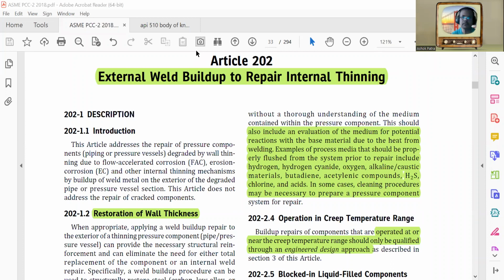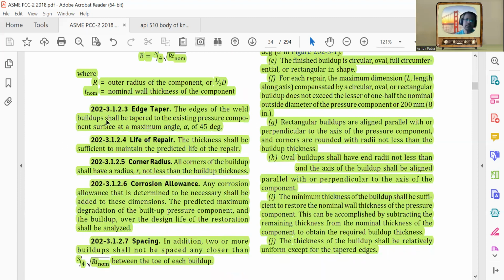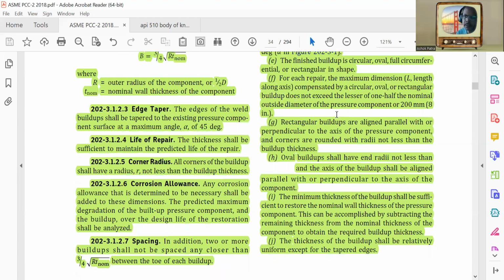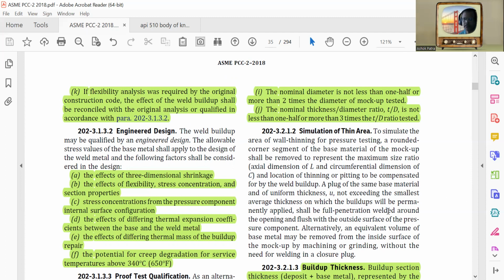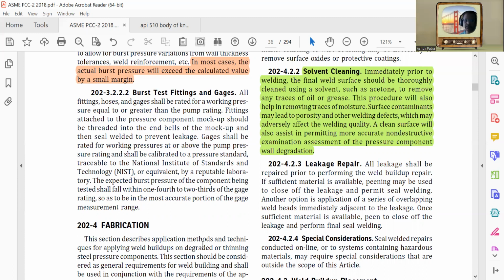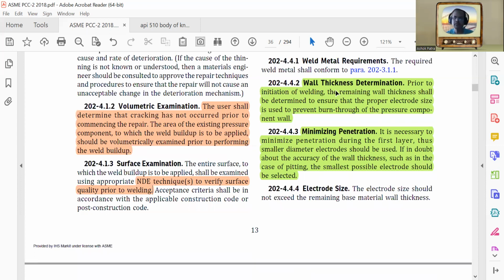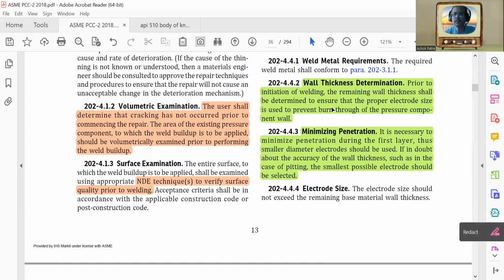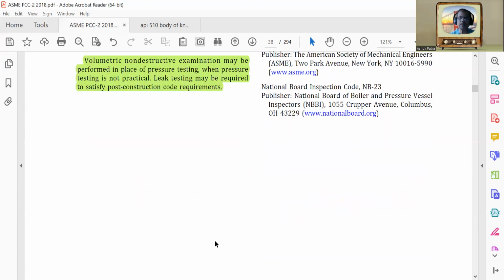Piping Component Category-Repair,Alteration& Re-rating of in-service piping systems-PCC